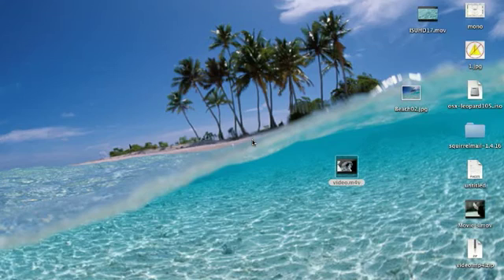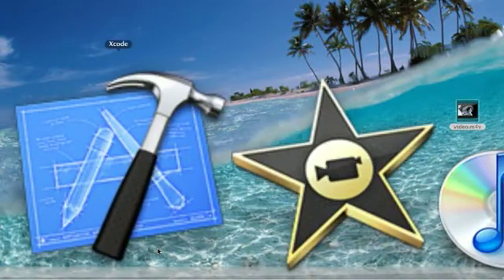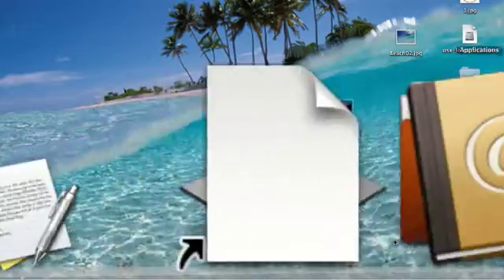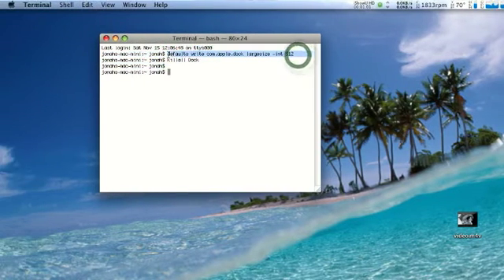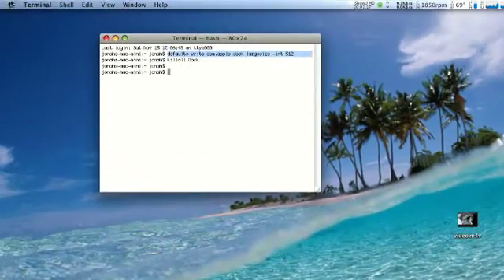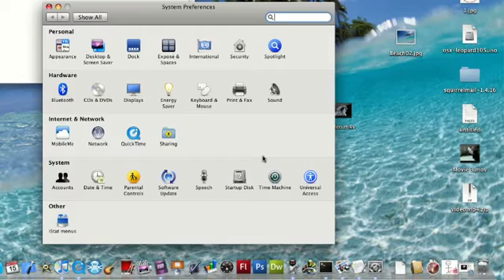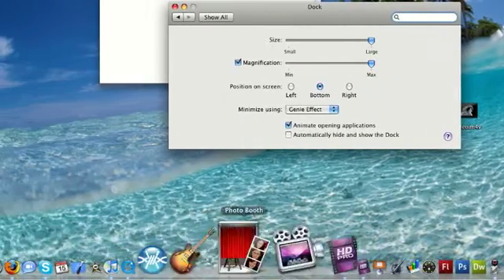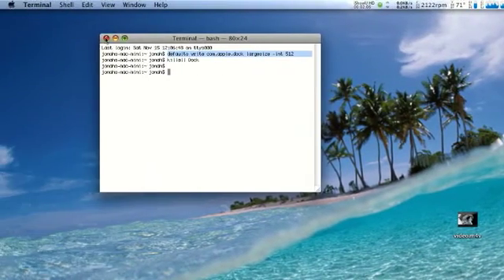mac os x tip: how to prank your friends with their dock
heres the code:

1.
defaults write com.apple.dock largesize -int 512

2.
killall Dock